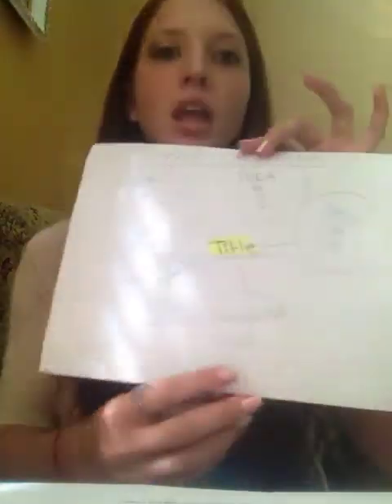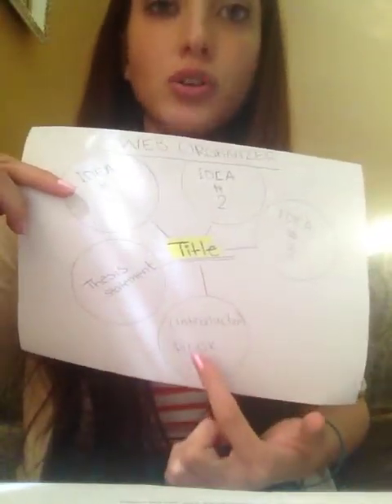Speech #3 The Process for Writing a Successful Essay